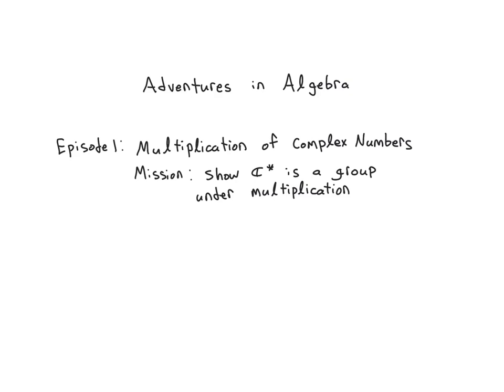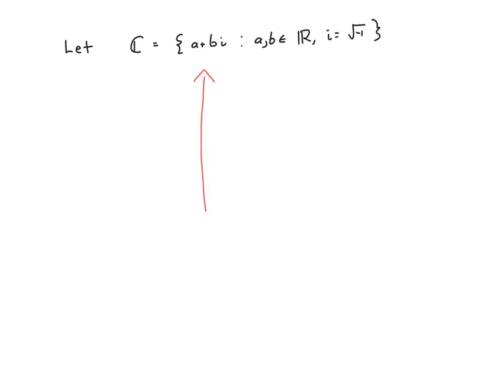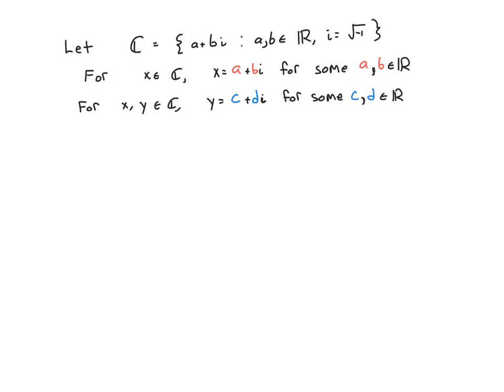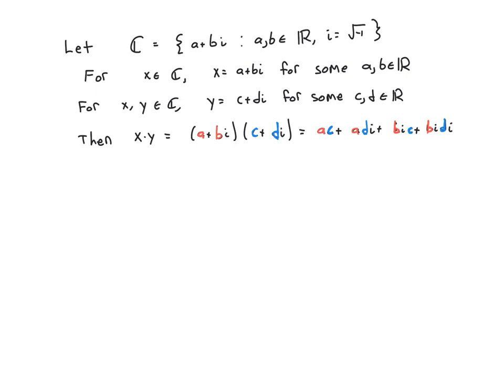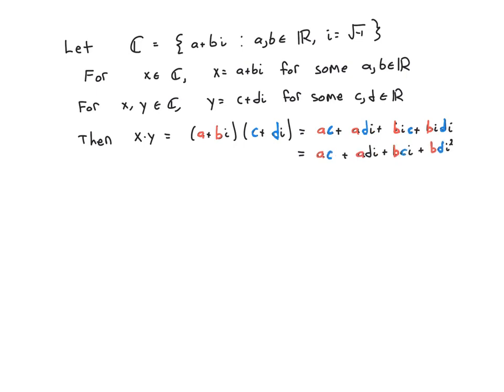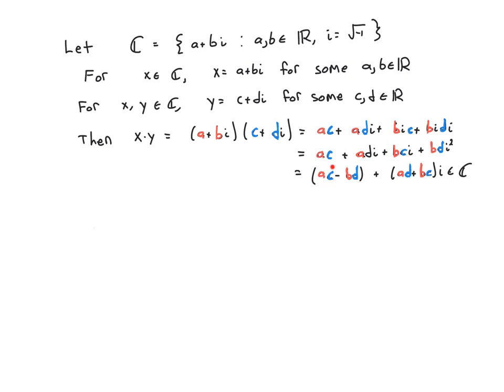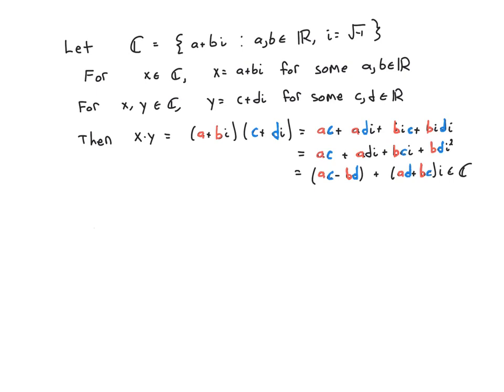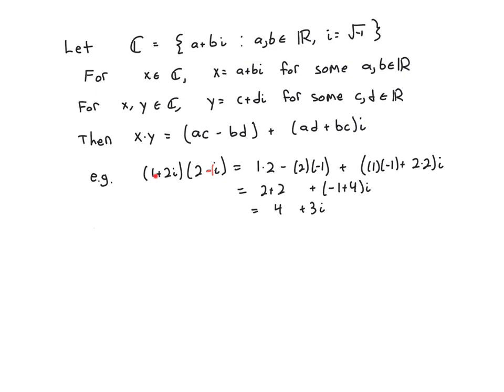Multiplicative group of complex numbers example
In this video, we review:
- the definition of complex number, and multiplication of complex numbers.
-assuming that non-zero complex numbers form a group, we discover which element is the identity.
-assuming that non-zero complex numbers have an inverse, we find a formula for that inverse.
These latter two facts do not prove that something is a group... but they tell you why we know which element is the identity, and what the formula for the inverse is, and where that formula comes from.